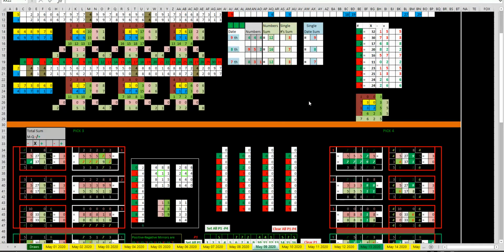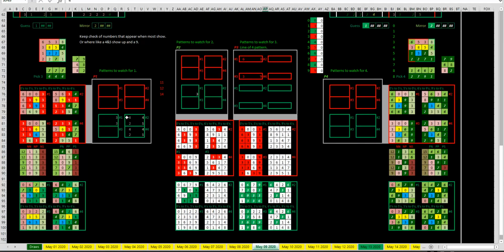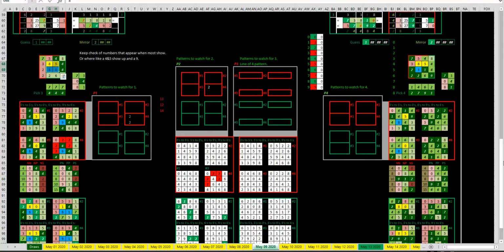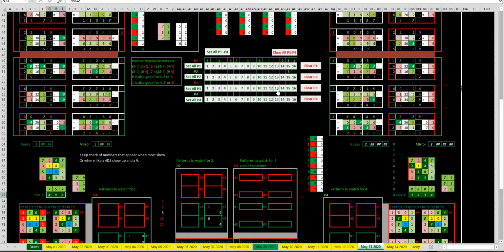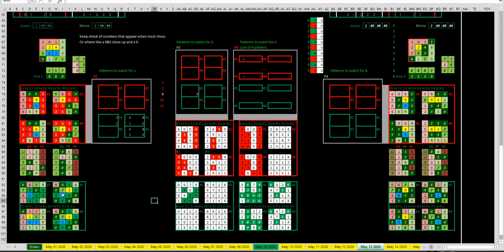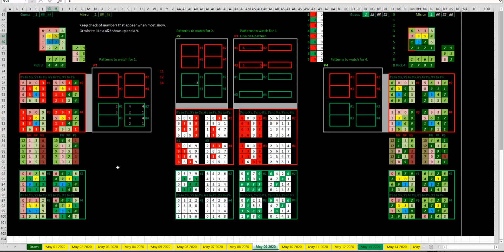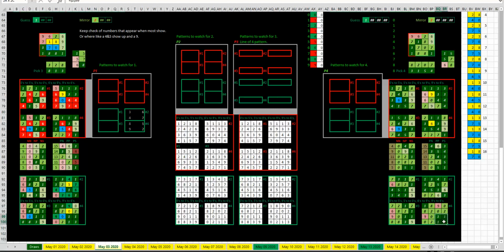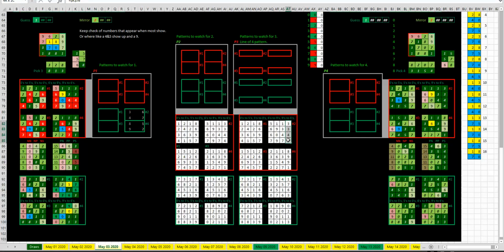Double 4 or Trip 4's Pattern Similarities For the Pick 3 and Pick 4 lottery in the workout.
I wanted to look for similarities in the patterns that this makes when a real close or similar number showed up. I found in May of 2020 here in NC that the 444 was drawn on the 9th and 404 was drawn on the 13th. While both came from different previous draws, both had different counts that start this "process" off, they still somehow ended up with some patterns that was identical, but still had patterns that set them apart. That should be shown in the video though.

For educational and entertainment purposes.